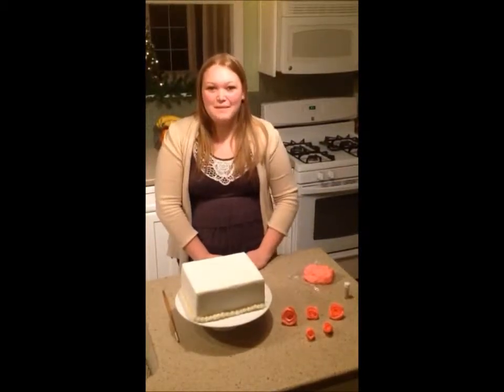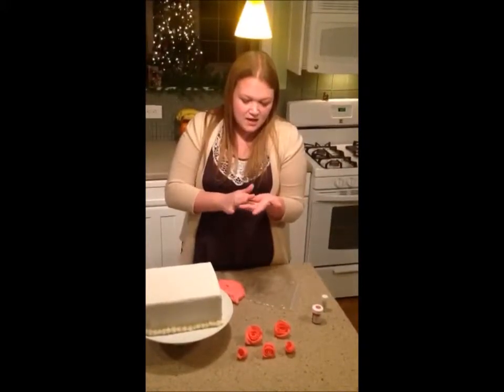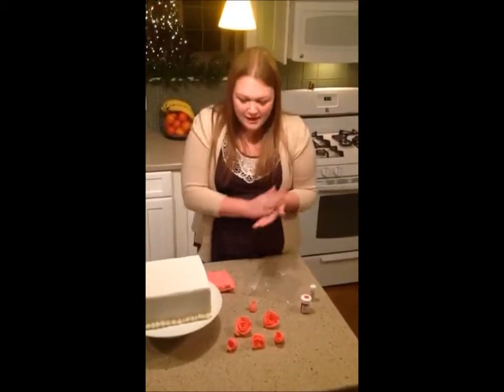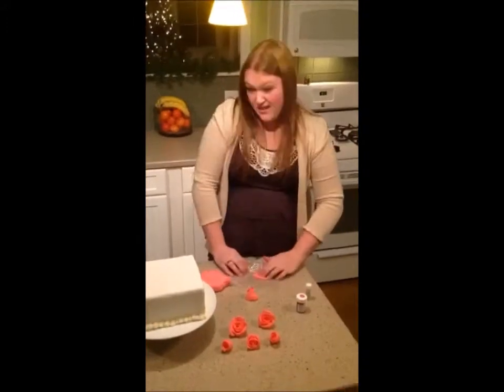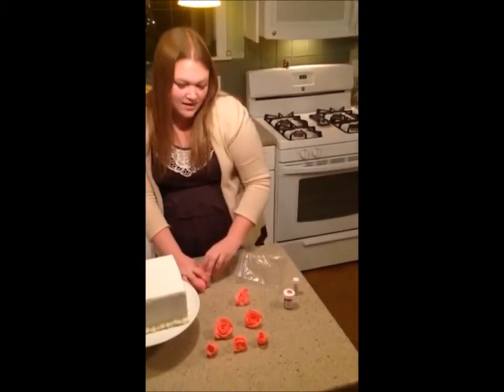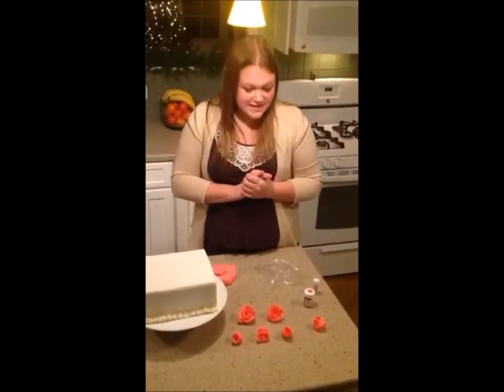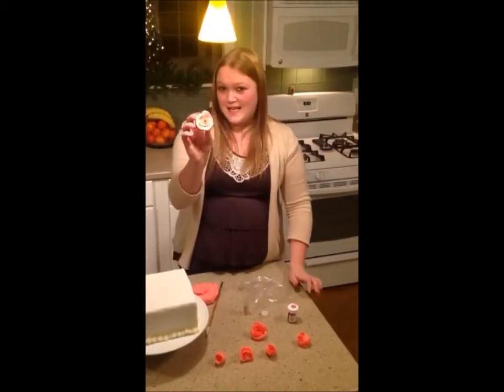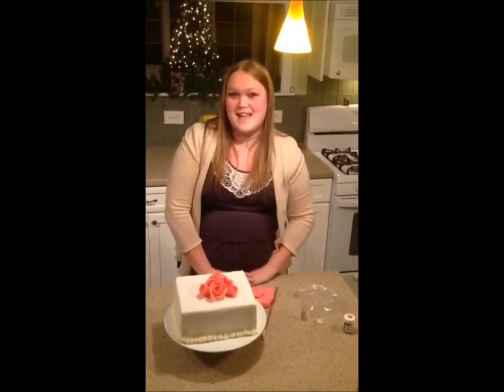CWF 2014 Video Demonstration Sarah Stevens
This is my teachable moment video demonstration for my application to become a Program Assistant for the 2014 Citizenship Washington Focus Program. Enjoy!